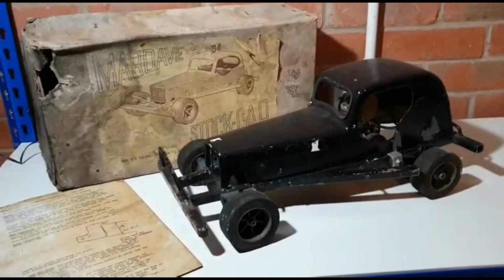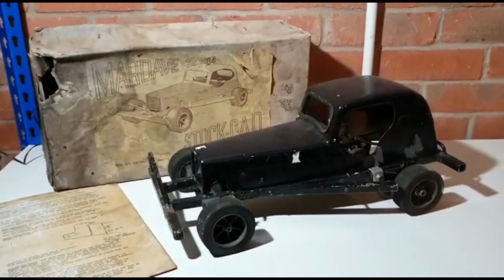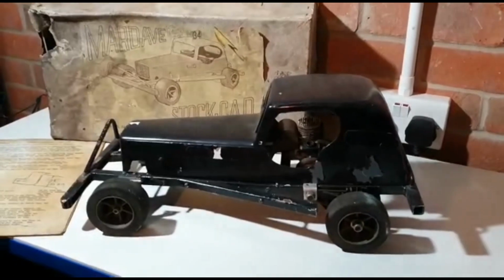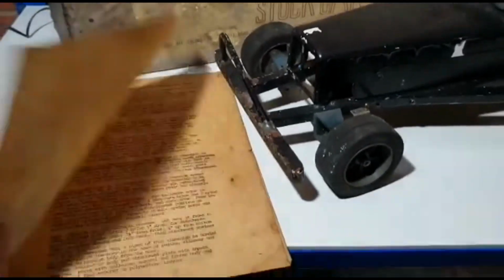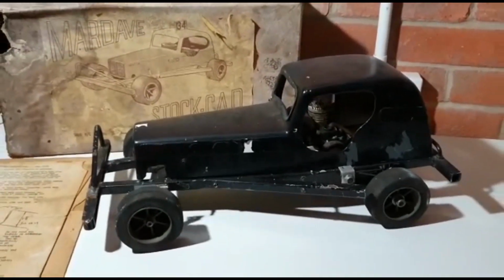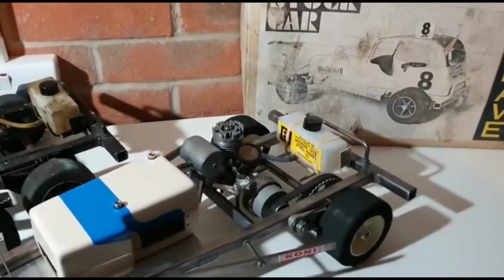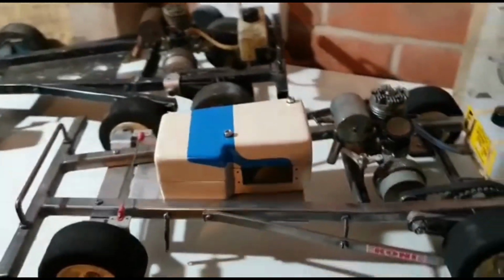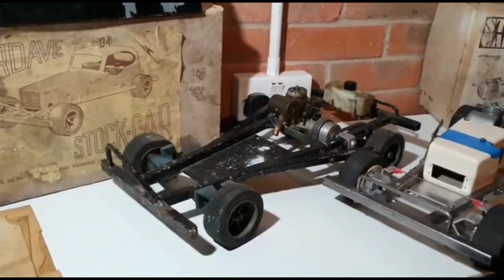Vintage stock cars